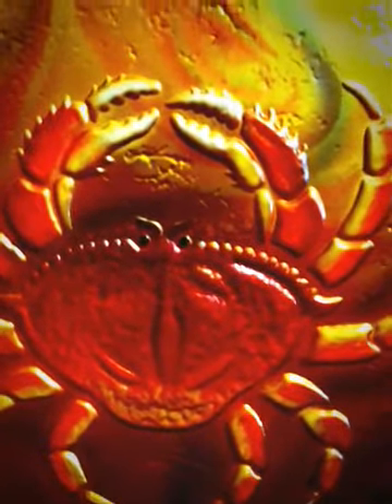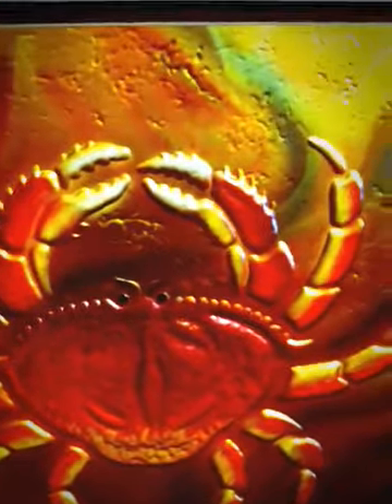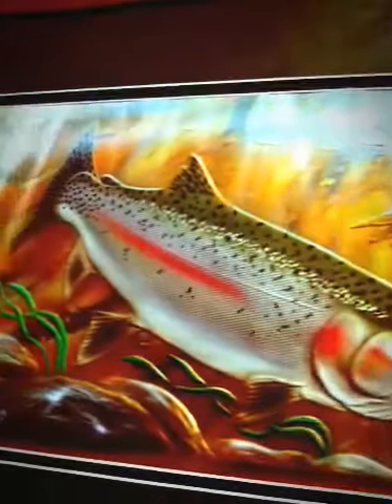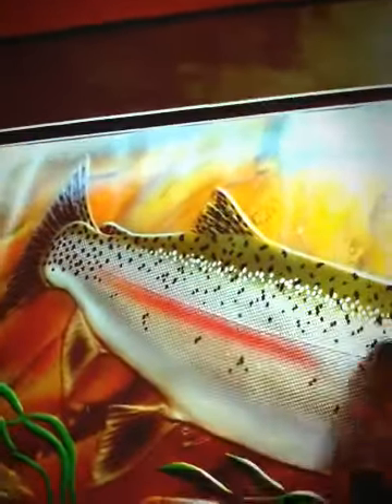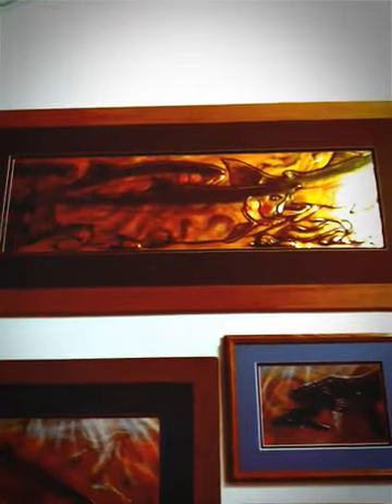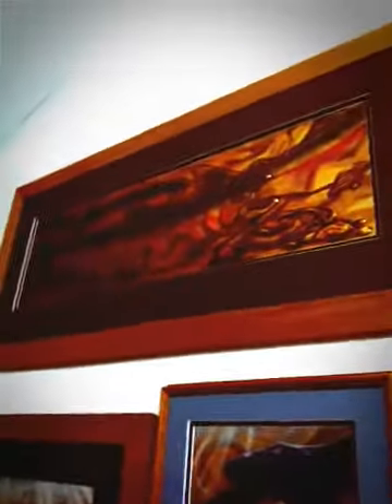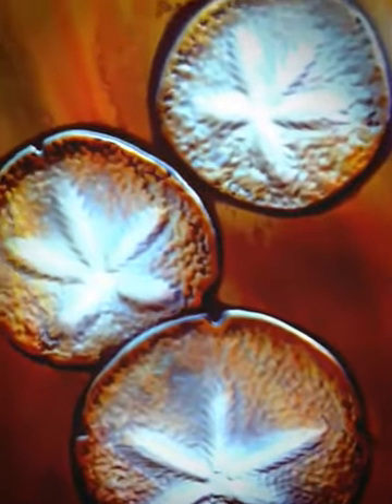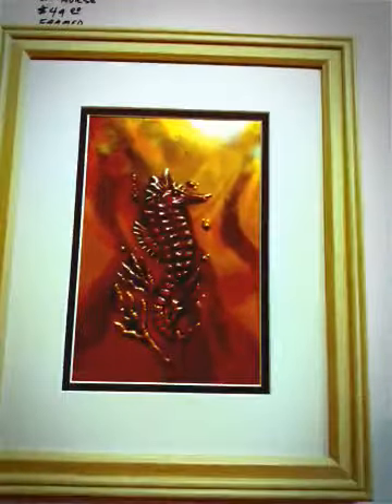Don Dye @ the Gilbert